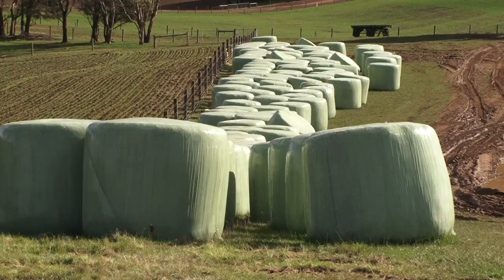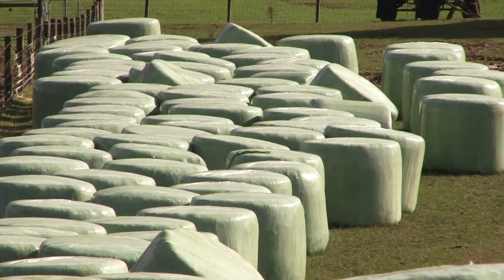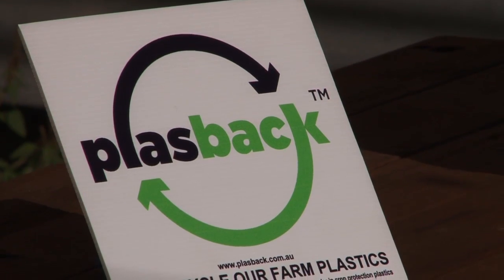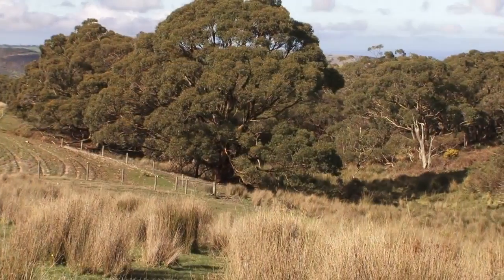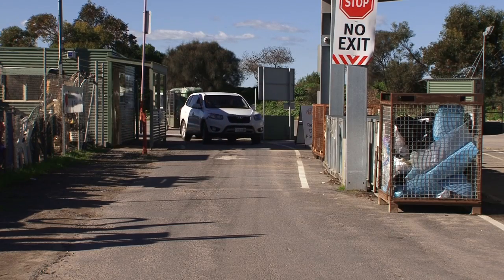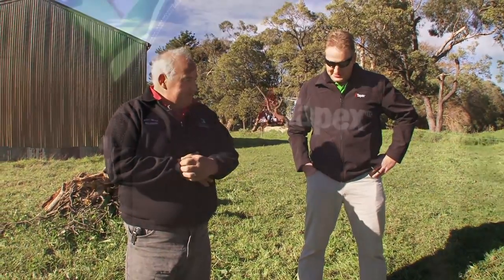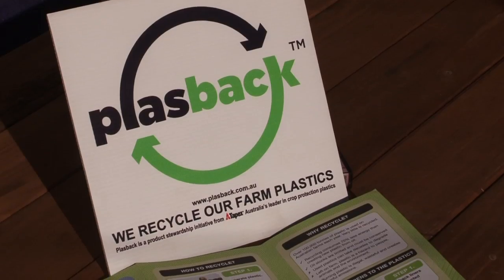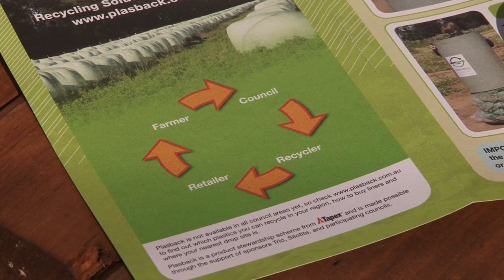Farmers recycle agricultural plastics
Thousands of tonnes of agricultural plastics (silage and binder twine) are consumed in SA annually. Most of this plastic is either burned, buried or left in the paddock. Now there is a trial supported by the board to recycle this plastic and turn it into useful farm products. This trial is conducted with Dairy SA, Fleurieu landholders, TAPEX and the Fleurieu Regional Waste Authority.